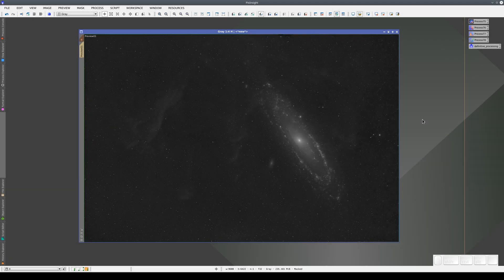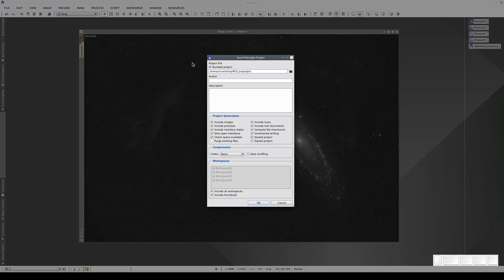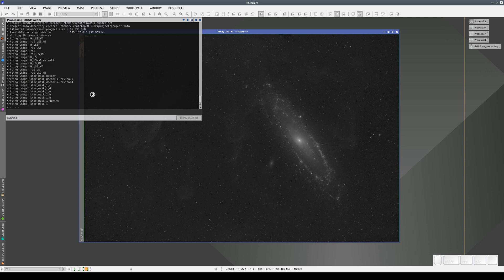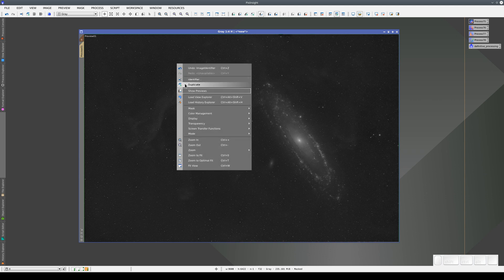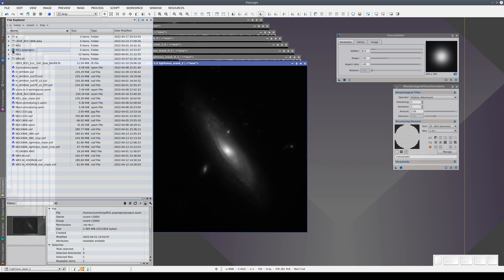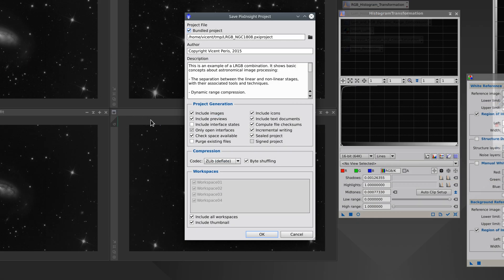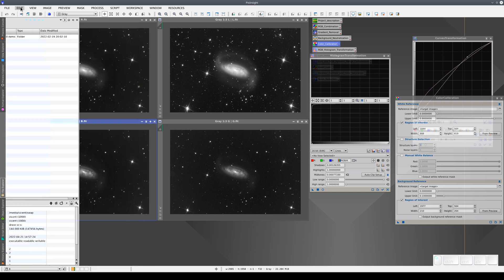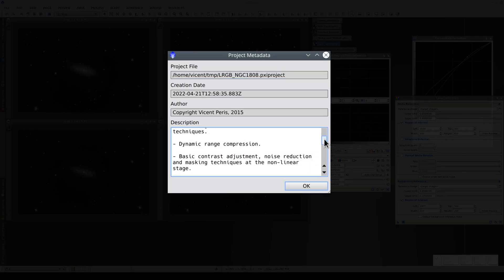Introduction to PixInsight — 26 PixInsight Projects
An introduction to PixInsight projects

00:40 Saving a bundled project
02:35 The contents of a project
04:26 Non-bundled projects
05:11 Project compression options
05:45 Projects and swap files
06:55 Project metadata